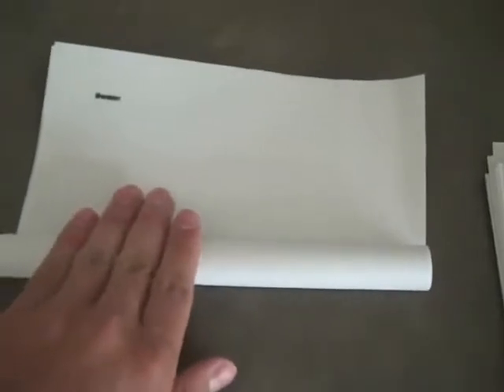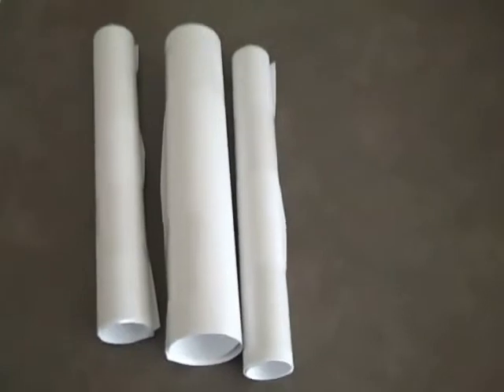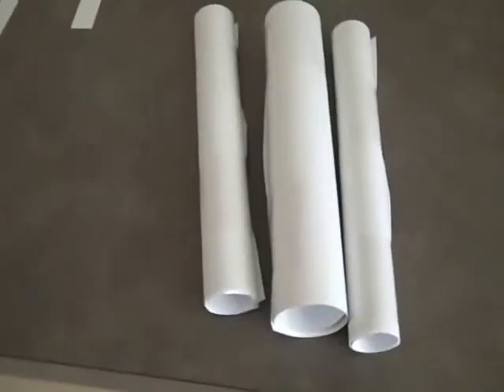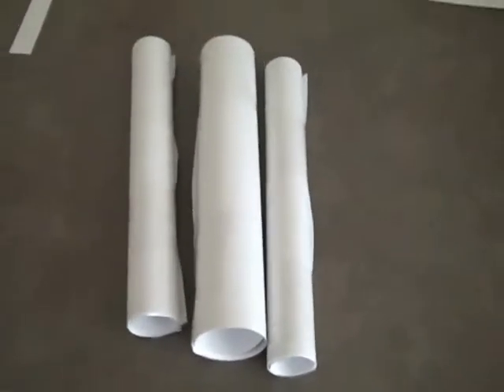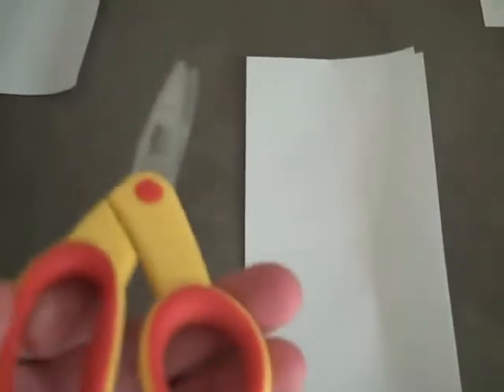How to Make Sword